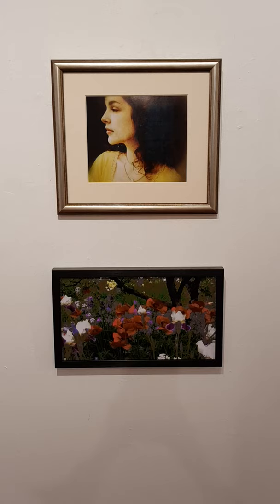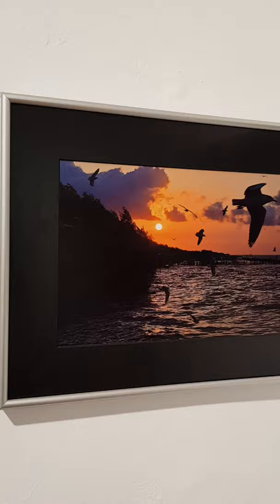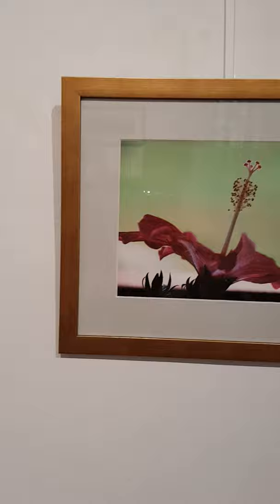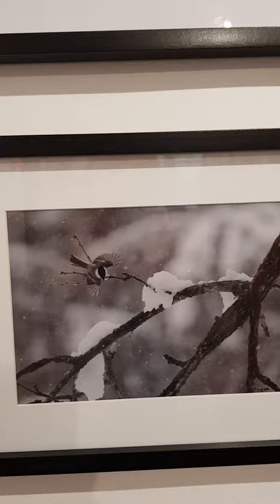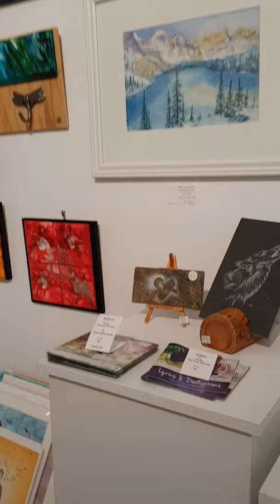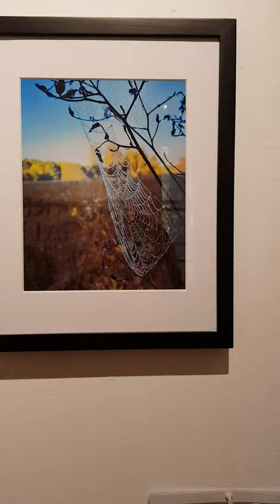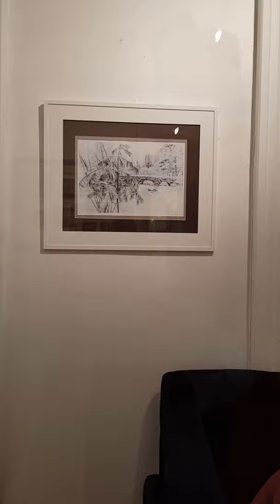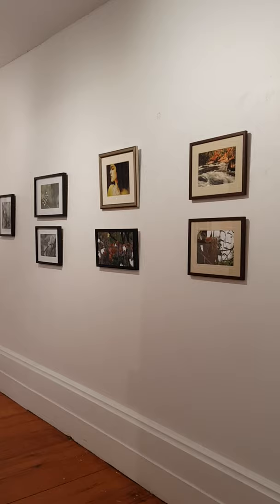Arbor Gallery - Thru the Lens